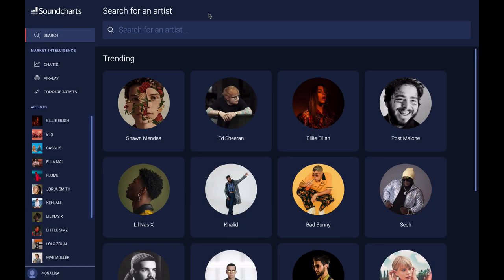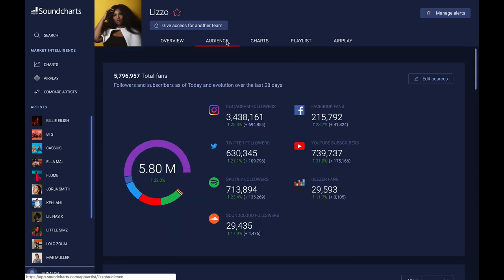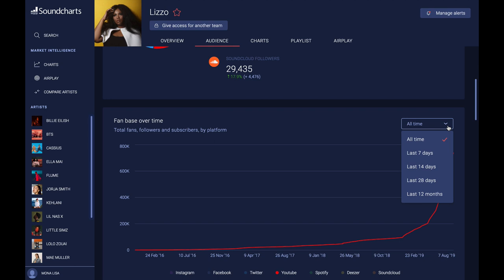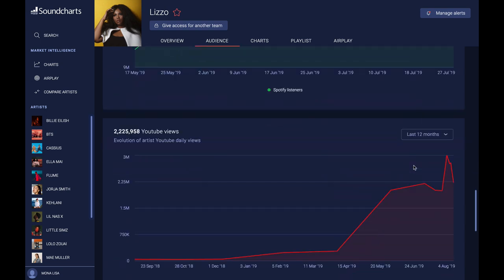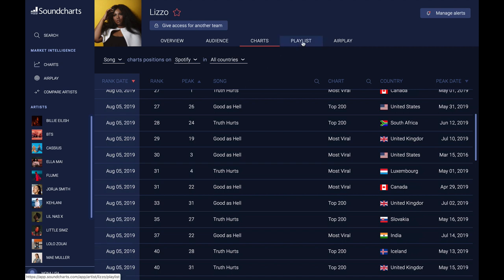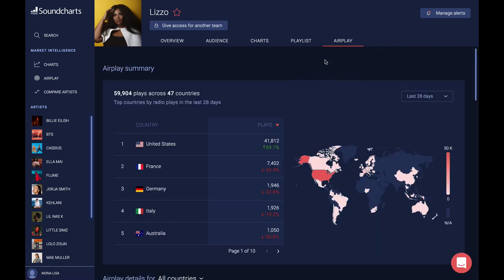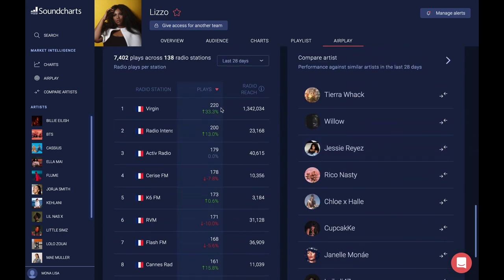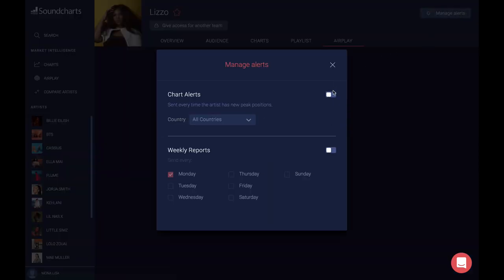Soundcharts Dashboard Walkthrough - Music industry's leading data analytics platform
This is a short overview of how to use the dashboard - we add new features very often.